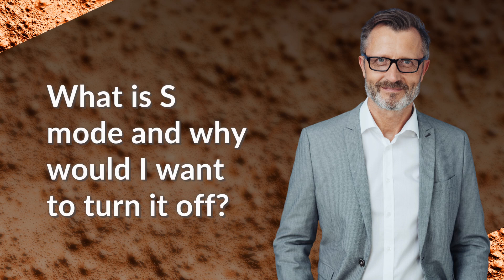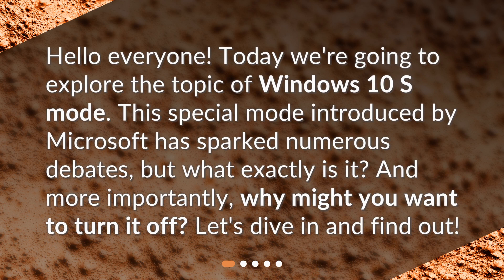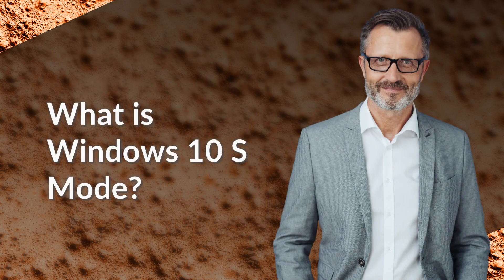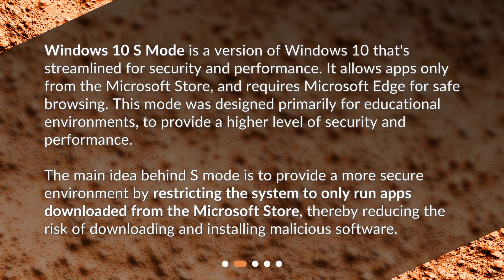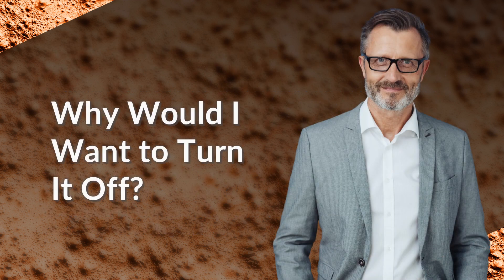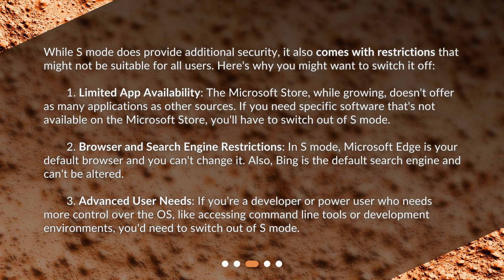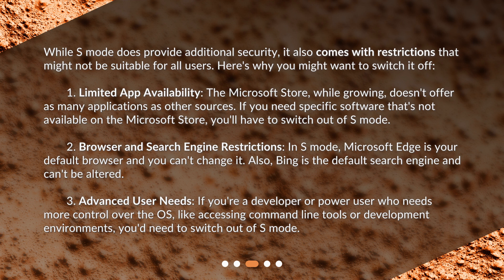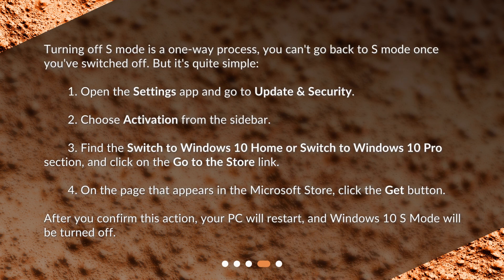What is S mode and why would I want to turn it off?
Understanding Windows 10 S Mode: Why and When to Turn It Off • Discover what Windows 10 S mode is and why you might want to turn it off. Explore the benefits and limitations of S mode, including limited app availability, browser and search engine restrictions, and the needs of advanced users. Learn how to easily switch out of S mode and gain more control over your Windows 10 experience.

00:00 • What is S mode and why would I want to turn it off?
00:23 • What is Windows 10 S Mode?
00:59 • Why Would I Want to Turn It Off?
01:52 • How to Turn Off Windows 10 S Mode?